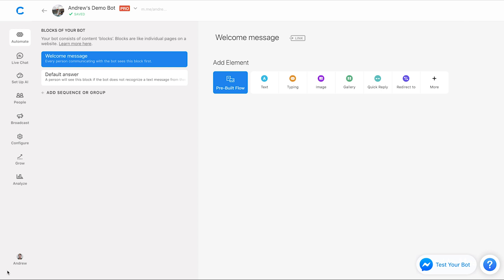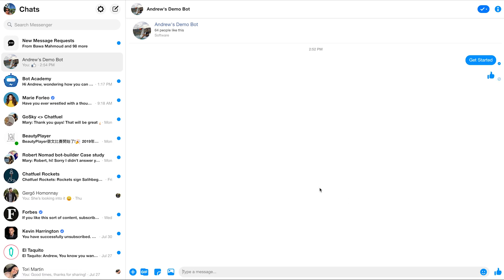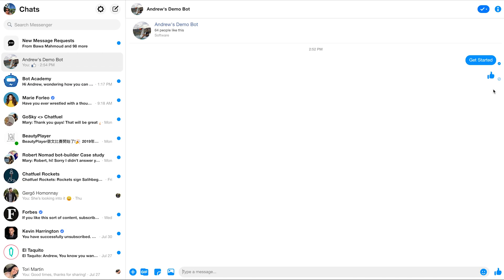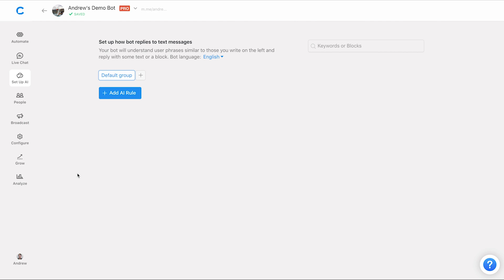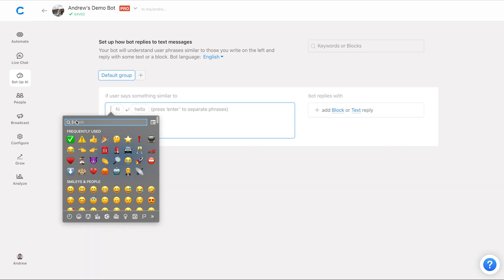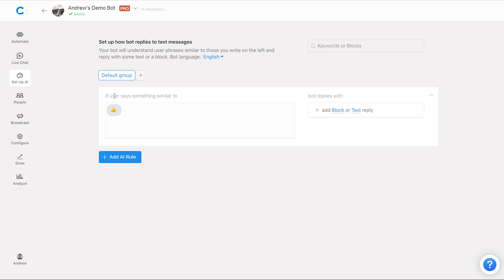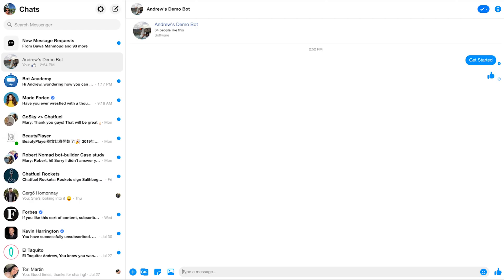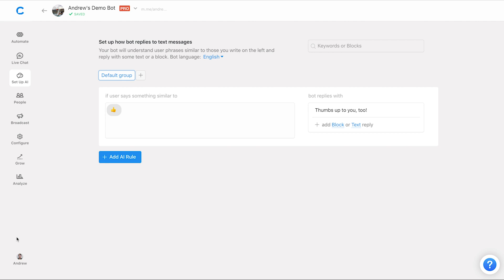How to Respond to the Blue Thumbs Up Button on Facebook Messenger | Facebook Lead Generation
Facebook automation can help any business, from e-commerce to beauty. It's a way to increase customer loyalty and sales, improve customer support and decrease operational costs.

For years the "Blue Thumbs Up" button has caused Facebook bot builders to scratch their heads in despair. The problem was that your Messenger bot couldn't respond to the BTU because the image link would always change. In other words, you couldn't simply add the BTU as a rule to the AI Tab of your Chatfuel dashboard.

Thanks to our engineers, it's now possible to reply to the BTU button with just a few clicks. Simply navigate to the AI Tab and type the yellow thumbs-up emoji (👍) in the left column, which is where you predict what users will message your chatbot.

As a shortcut, you can use these keyboard combinations to open the emoji window so you don't have to manually copy-paste emojis from another source:

MAC: Ctrl + Cmd + Spacebar
WINDOWS: Windows + period

Then on the right side, you can type in the response you want to send users when they message your Facebook chatbot with the Blue Thumbs Up button.